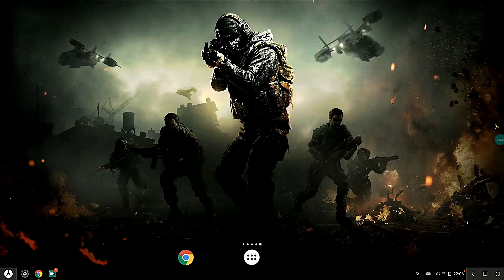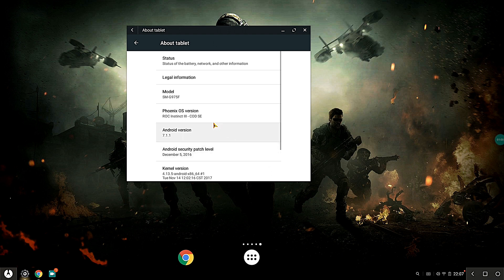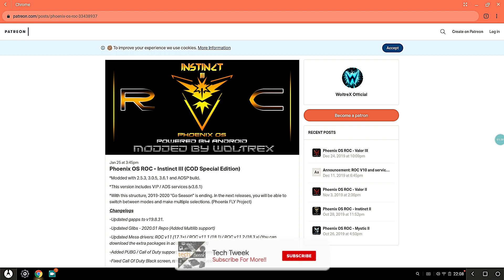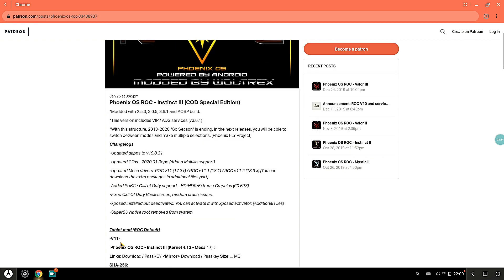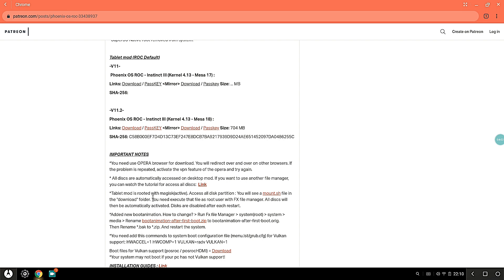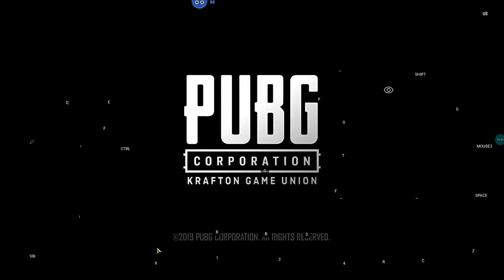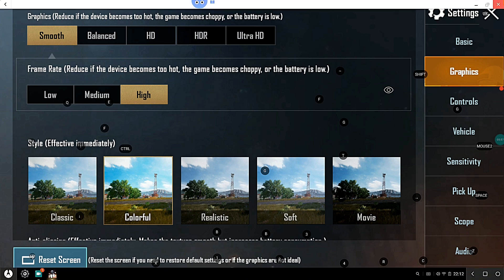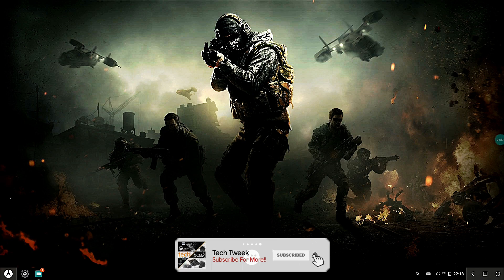Phoenix OS ROC Instinct III | COD Special 😍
WARNING!!!DO NOT SKIP ANY PART OF THE VIDEO
Phoenix OS ROC Instinct III is out at last.
Check out the full video to know about the performance.

Credit for the mod goes to Woltrex and his team.

[#]Changelogs:-

-Updated gapps to v19.8.31.
-Updated Glibs - 2020.01 Repo (Added Multilib support)
-Updated Mesa drivers: ROC v11 (17.3+) / ROC v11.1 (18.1) / ROC v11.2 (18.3.x) (You can download the extra packages in additional files part)
-Added PUBG / Call of Duty support - HD/HDR/Extreme Graphics (60 FPS)
-Fixed Call Of Duty Black screen, random crush issues.
-Xposed installed but deactivated. You can activate it with xposed activator. (Additional Files)
-SuperSU Native root removed from system.